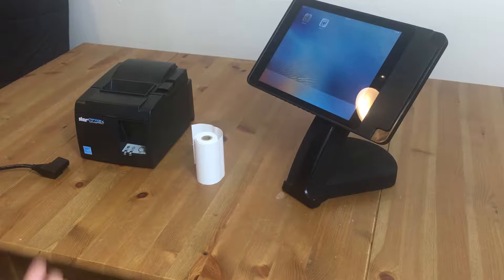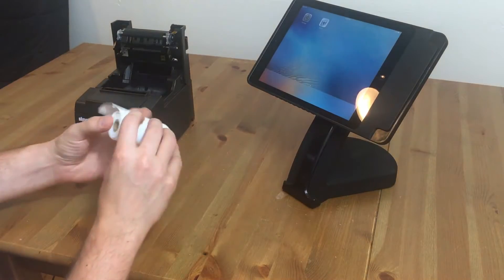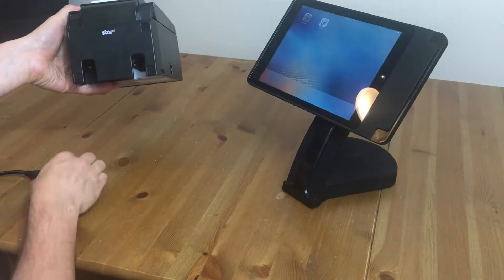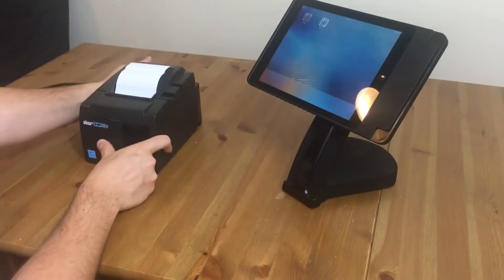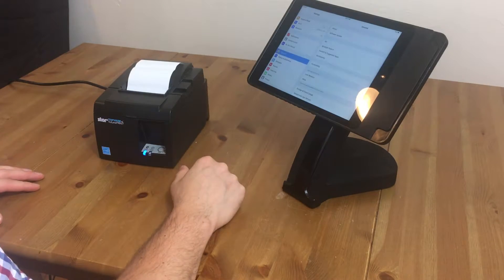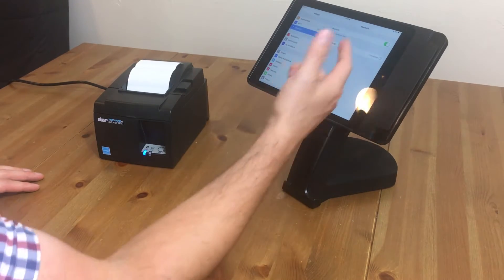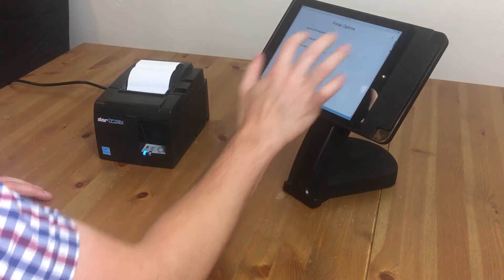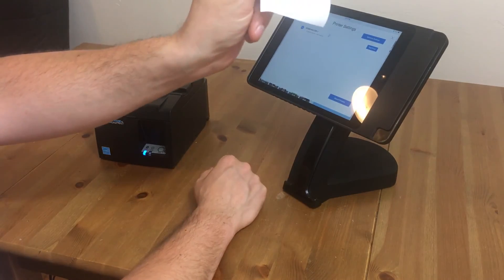Star TSP100 Bluetooth Printer setup with SalesVu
How to setup your Star TSP100 Bluetooth printer with SalesVu.